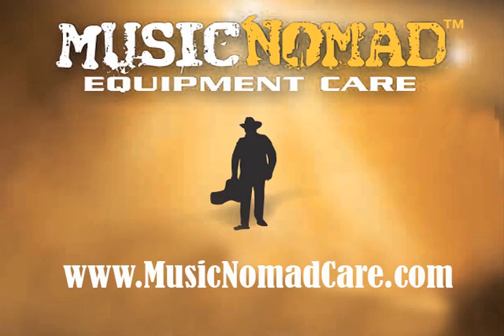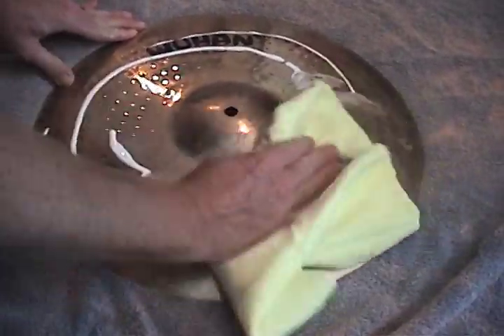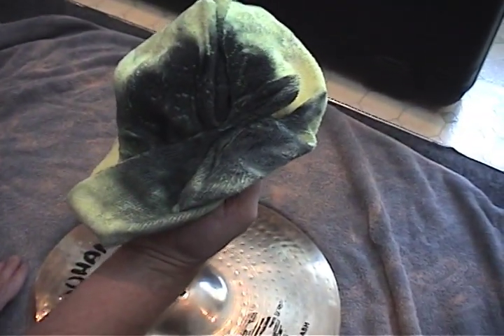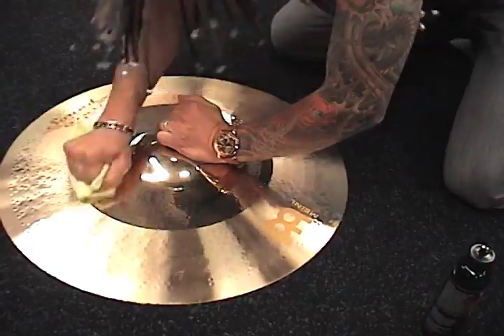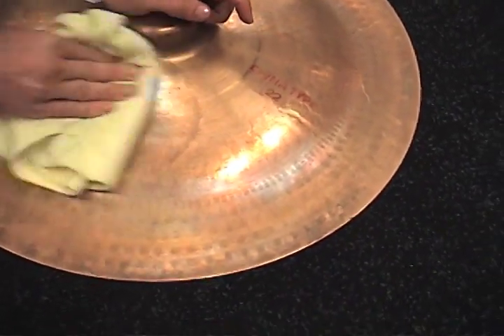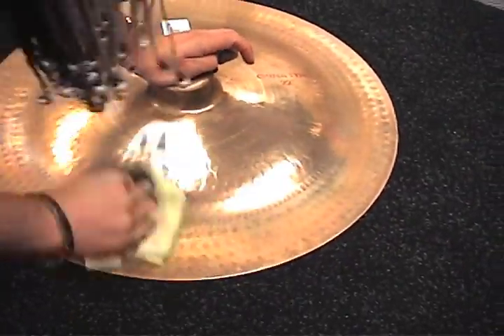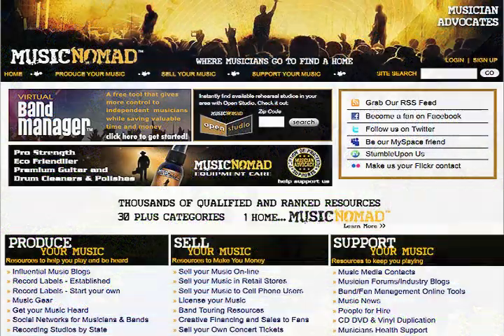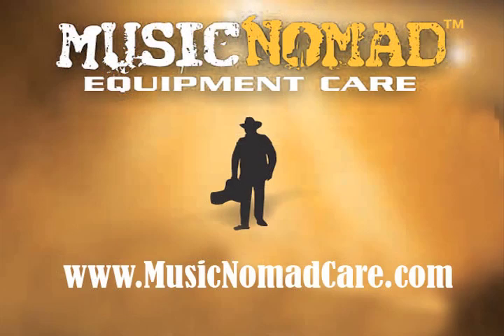How to Clean and Polish Drum Cymbals by MusicNomad